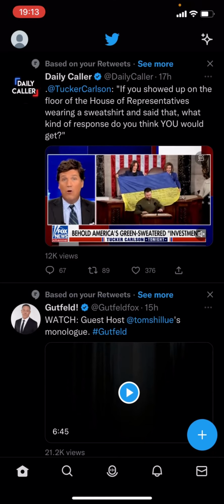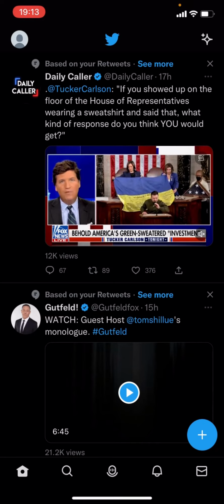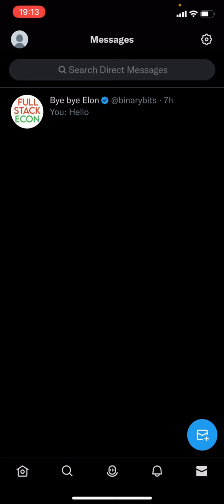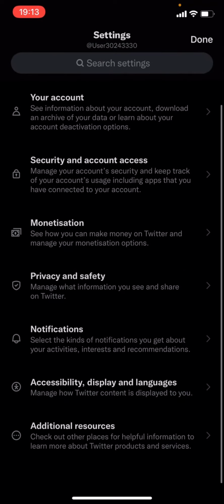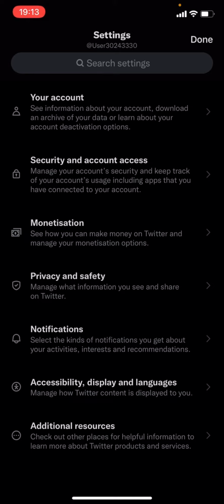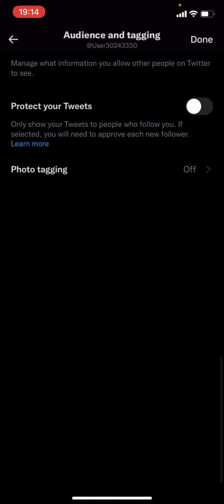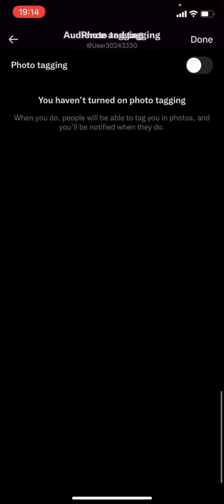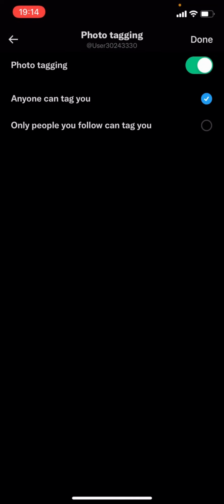How to be tagged in Tweets on Twitter